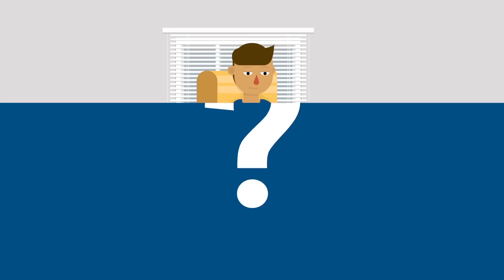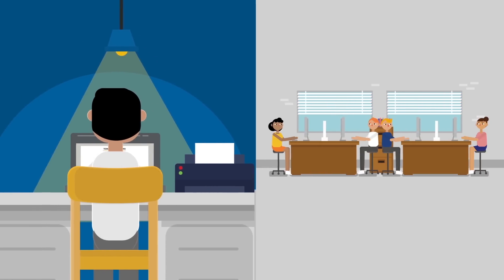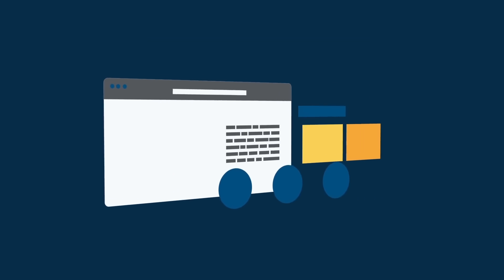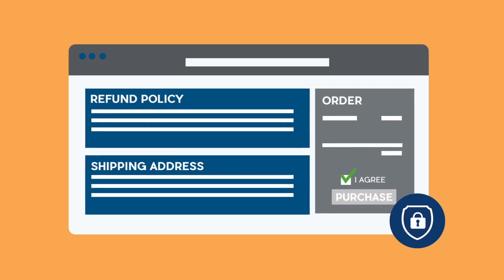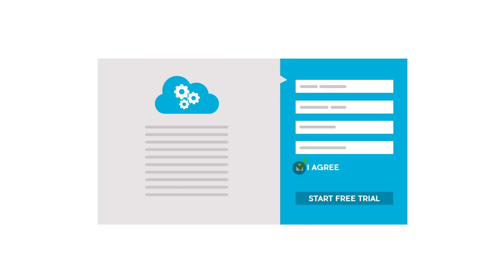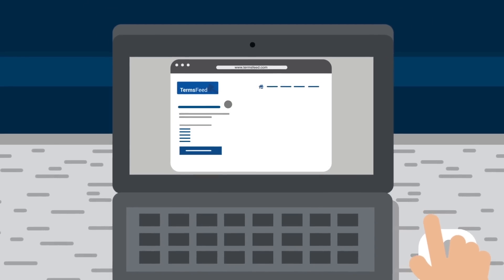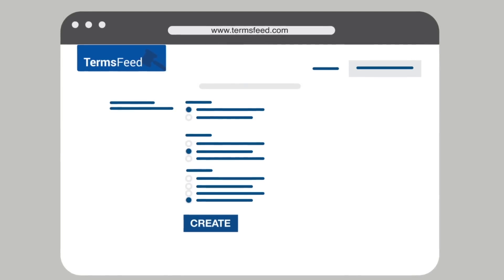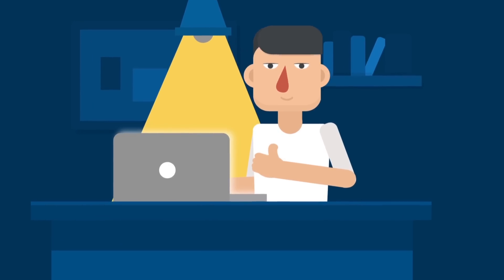Terms & Conditions Generator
If you need a Terms & Conditions agreement for your business, you can use the Terms & Conditions Generator from TermsFeed:

The "Terms & Conditions" agreement is the agreement that your business can use to include terms, rules and guidelines of acceptable behavior to which users must agree in order to use or access your website and mobile app.

You should use a Terms & Conditions regardless of the platform your business operates on:

- Websites
- Mobile apps
- Ecommerce stores
- Facebook apps
- SaaS apps
- Desktop apps
- WordPress sites

0:00 Welcome to TermsFeed.com
0:03 What a Terms & Conditions Agreement is (definition)
0:21 Where to use Terms & Conditions Agreements
0:31 Why Terms & Conditions are important
0:47 Why Terms & Conditions are important for ecommerce stores
0:57 Why Terms & Conditions are important for mobile apps
1:06 Why Terms & Conditions are important for SaaS apps
1:18 What is the Terms & Conditions Generator from TermsFeed
1:26 How the Terms & Conditions Generator works
1:45 Download the generated Terms & Conditions
1:52 A Terms & Conditions URL link is hosted by TermsFeed for free
2:00 Visit TermsFeed.com